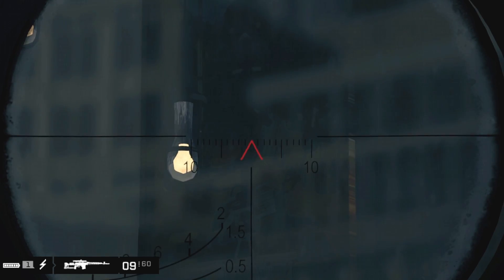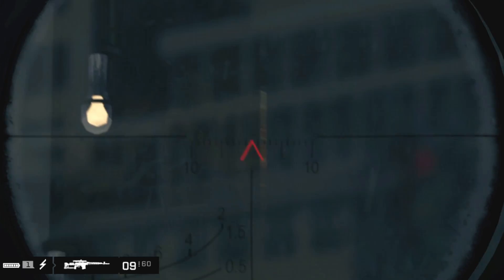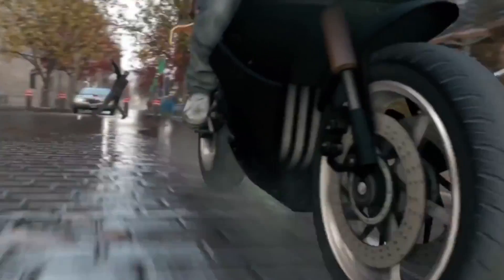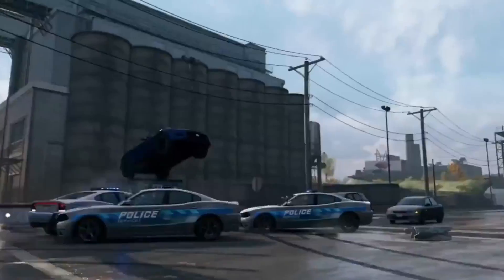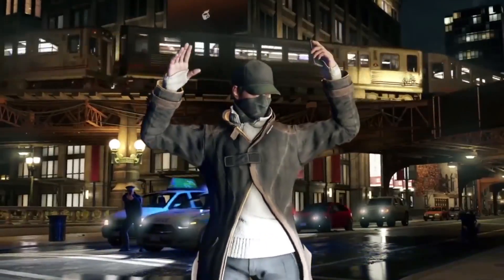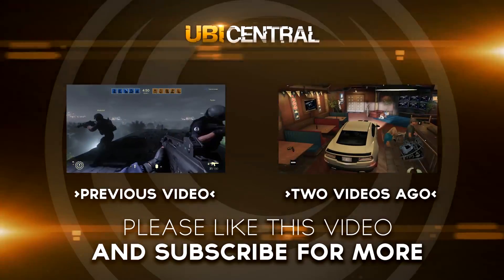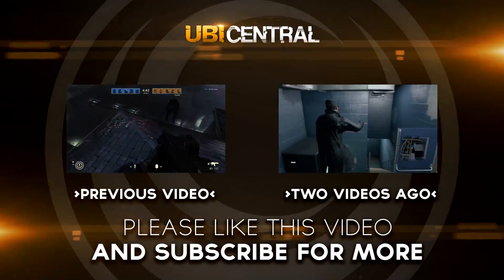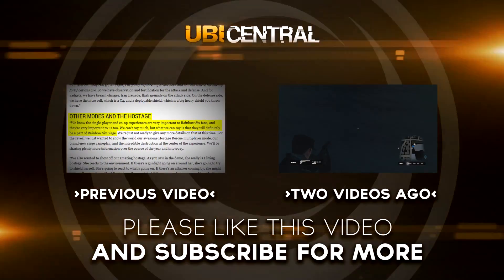Watch Dogs - Coca Cola Easter Egg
Watch Dogs Coca Cola Easter Egg! In Addition there's also some T-Bone Easter Eggs!

▶Interested in learning more about the Watch Dogs Universe? Then check out the Watch Dogs WikiPedia!

▶Connection_lost...▶